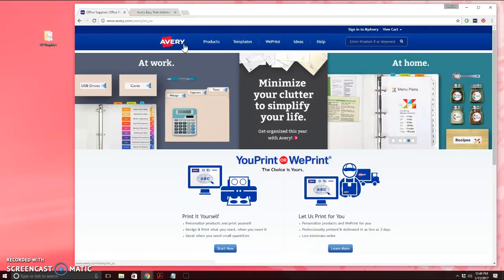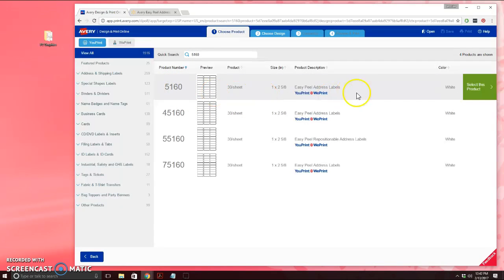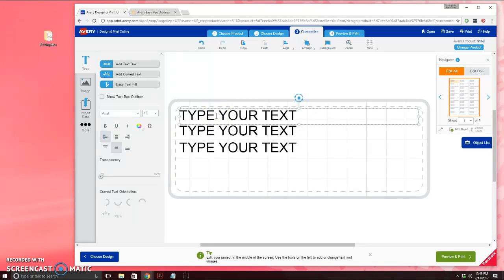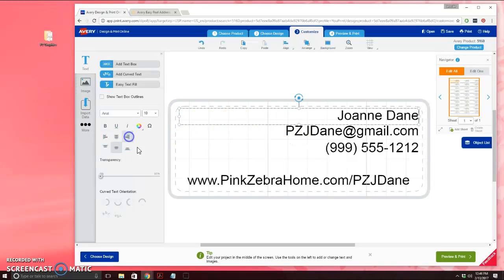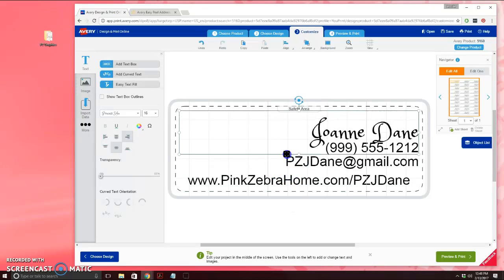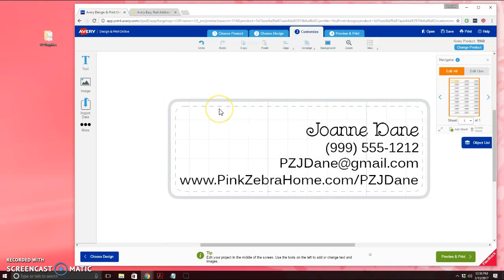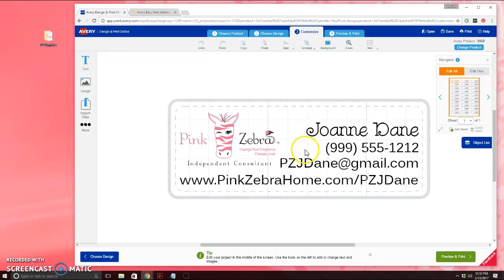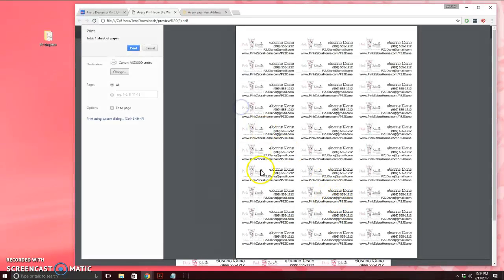How to create labels with Avery.com!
How to create your own labels using Avery.com

These are the labels I use.  I purchased mine at a B&M Walmart, not online.  Any label that is compatible with the Avery 5160 template will work for this tutorial.

If you'd like tutorials on how to do other things let me know and I'll work on one!